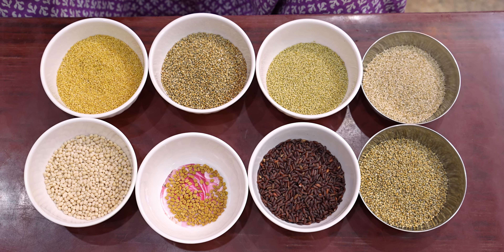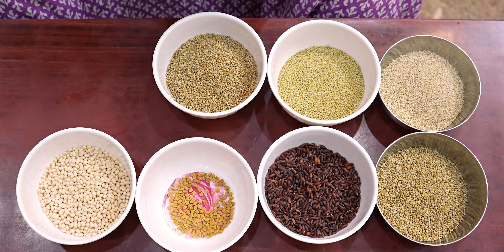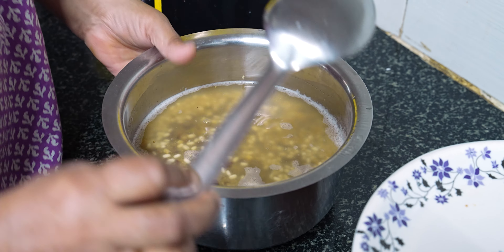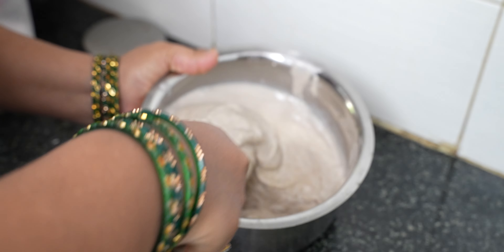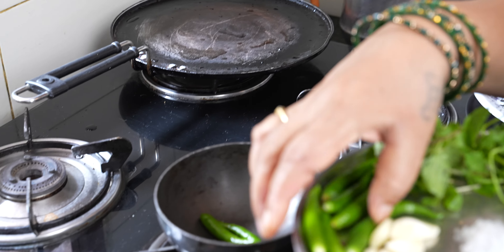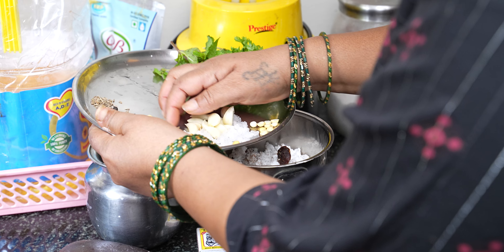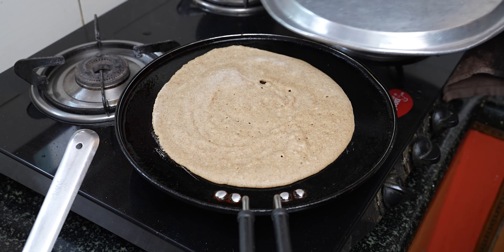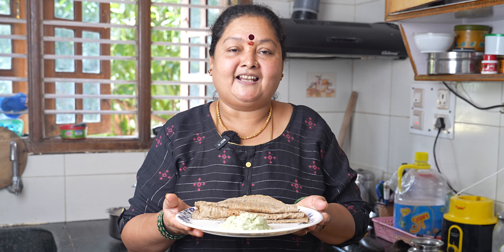ಸಿರಿಧಾನ್ಯ ಬಳಸಿ ಮಿಲ್ಲೆಟ್ ದೋಸೆ ಮಾಡುವ ವಿಧಾನ Millet Dosa healthy recipe in kannada